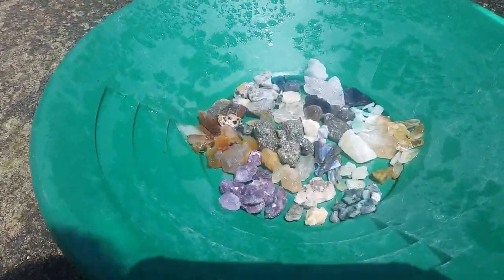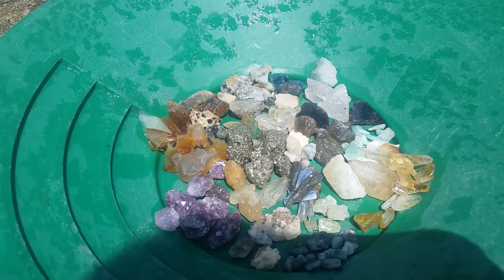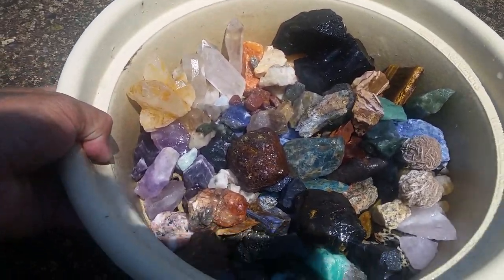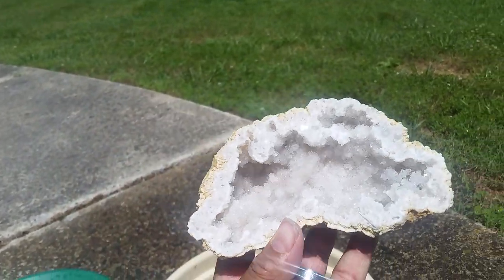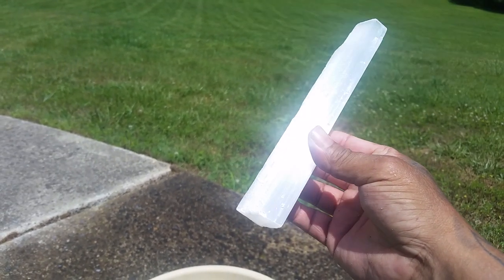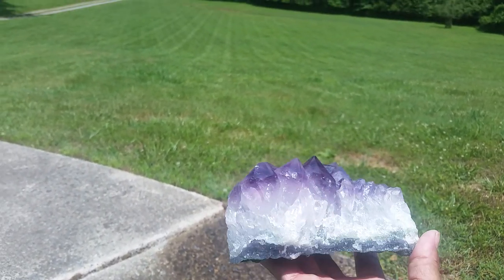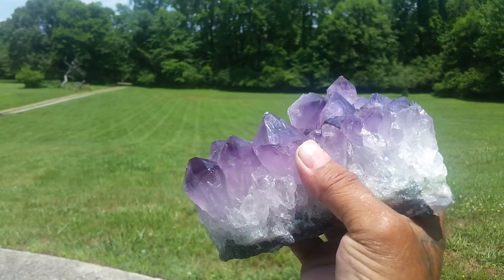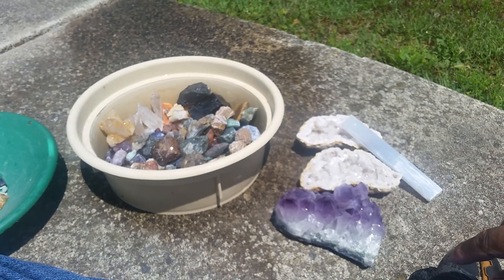Thermal City gem bucket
Thermal City Super Gem bucket. Is it worth the $75?